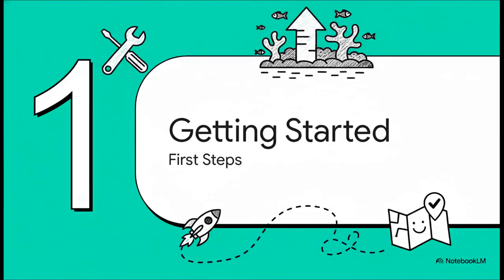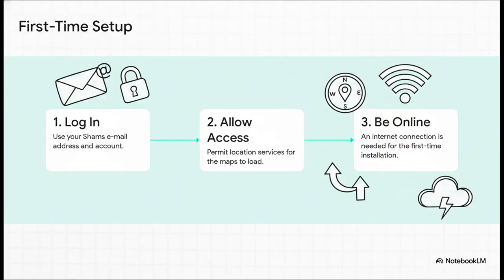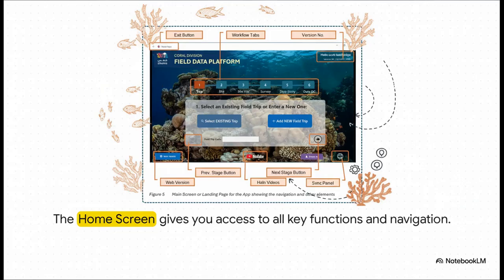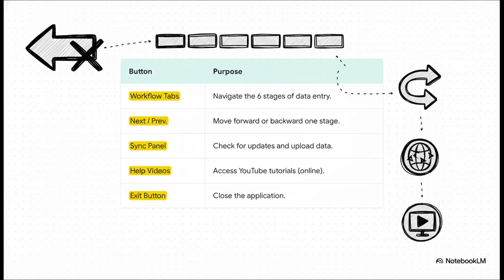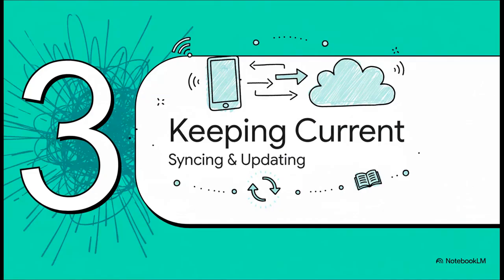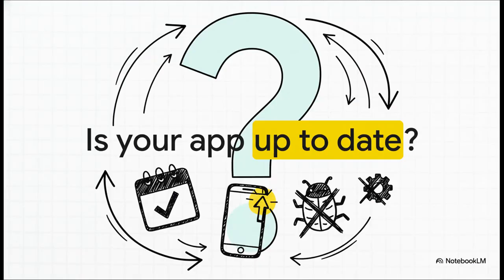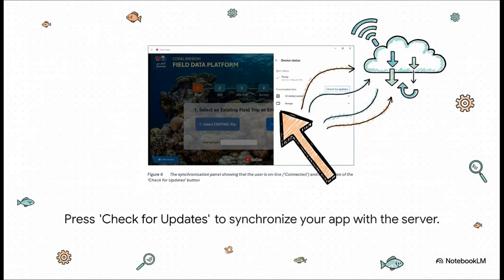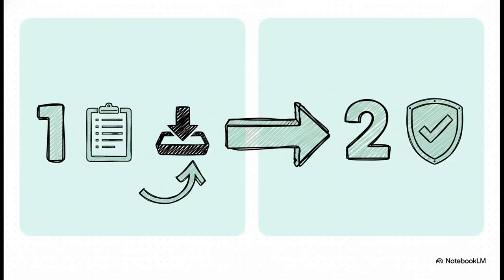2 Getting Started